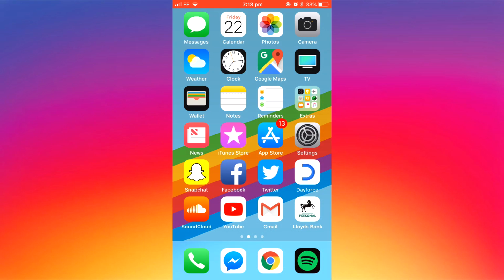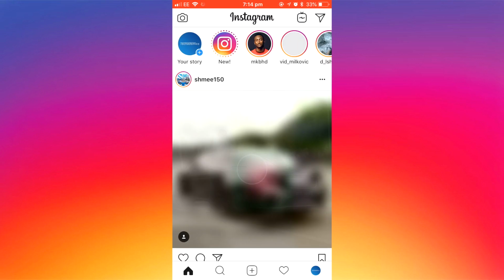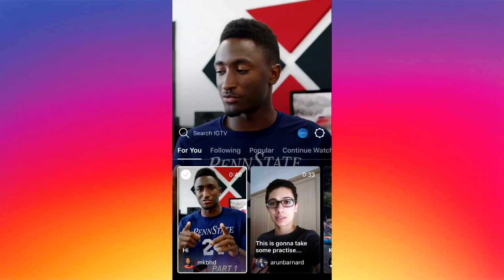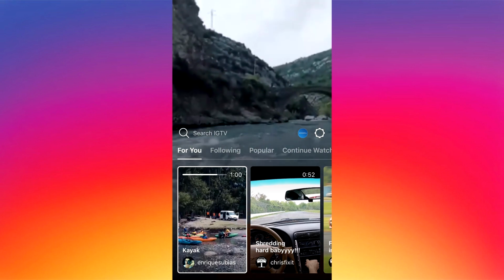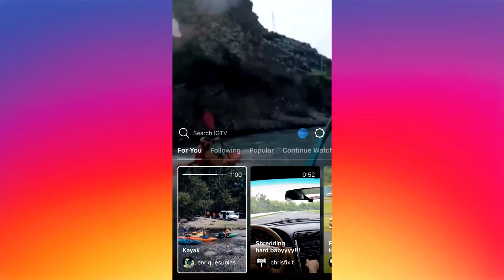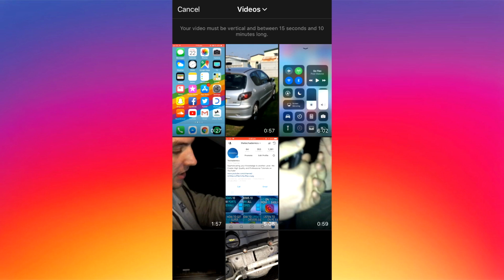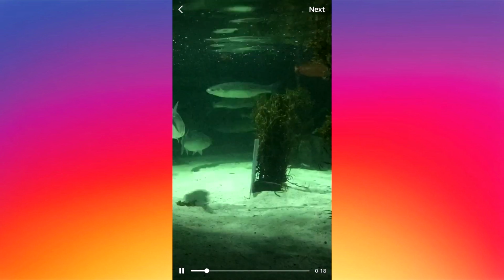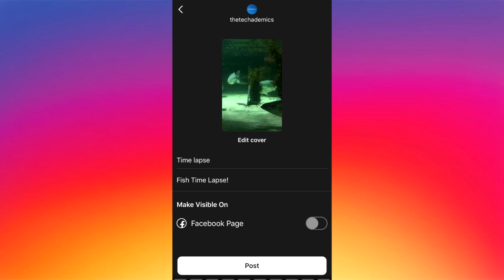How To Use IGTV | Upload Videos To Instagram TV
I will be walking you through everything you need to know about IGTV (Instagram TV). IGTV is purposely a YouTube competitor allowing you to upload vertical video content to Instagram. Videos need to be anywhere from 15 seconds long to 10 minutes but rumours are that IGTV might be upping that to an hour long in the coming future. Your Instagram account is linked to your IGTV channel so people can discover others similar to the Instagram app.